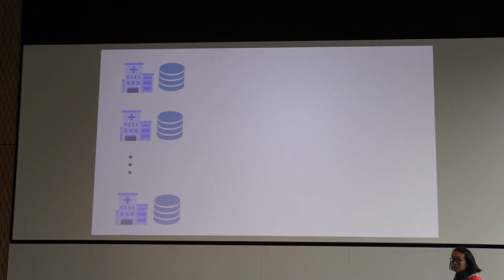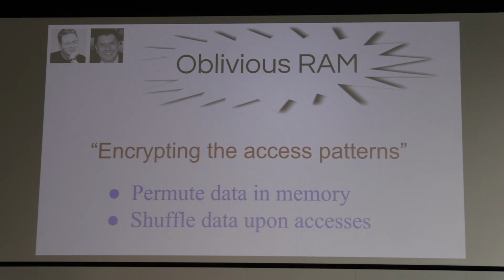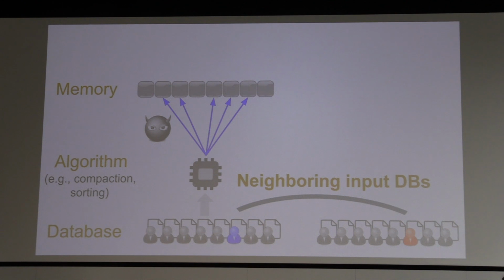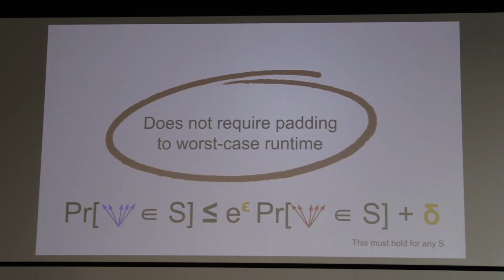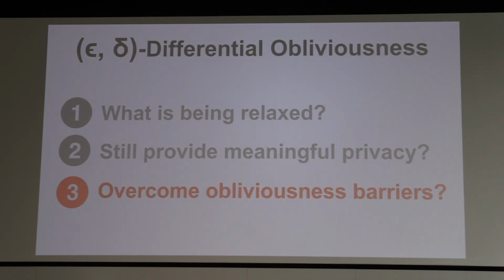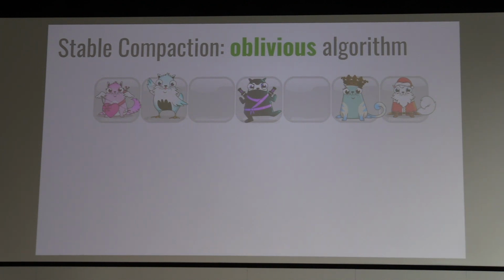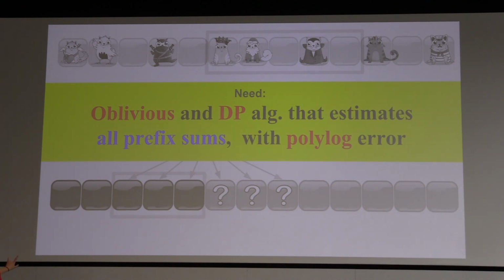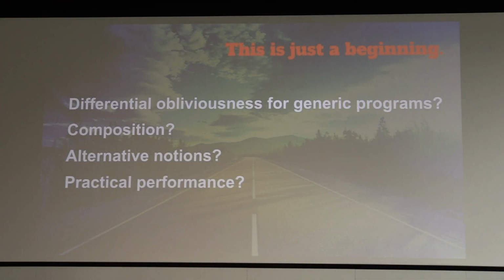Elaine Shi: Foundations of Differentially Oblivious Algorithms.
Elaine Shi discusses differentially oblivious algorithms with visual examples and explanations.